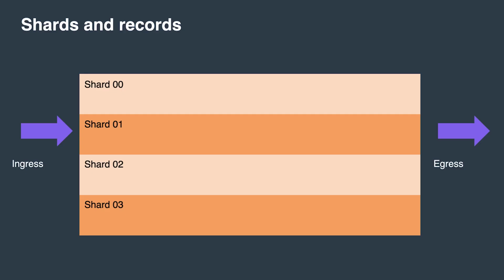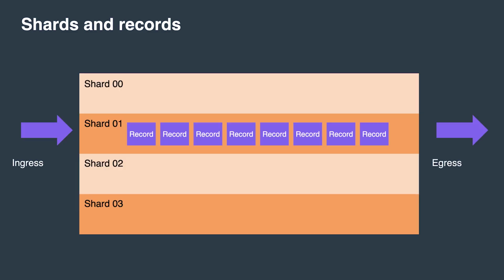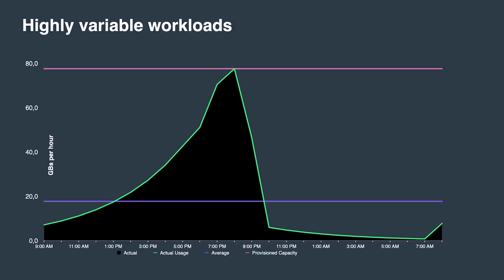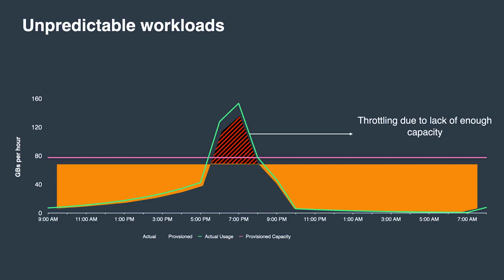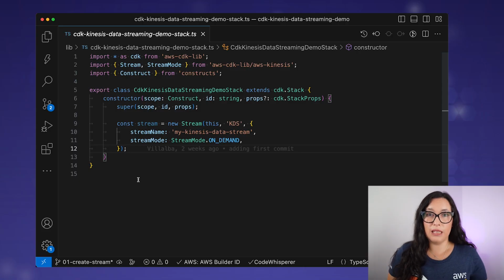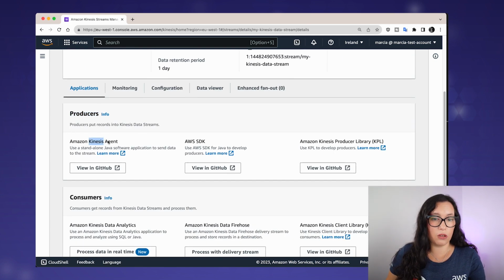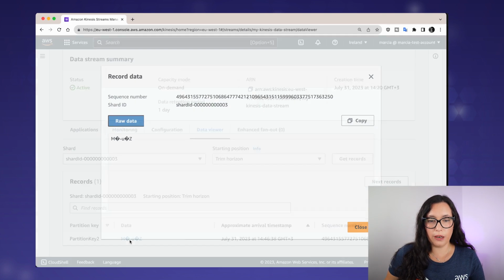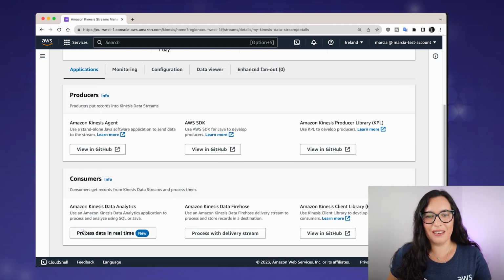Amazon Kinesis Data Streams - Shards? Provisoned? On-demand? What does all this mean?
In this video, you will learn what is Amazon Kinesis Data Streams, what are the shards and how you can use different ways to provision capacity to your stream.

At the end of this video, you will see how to create a stream using AWS CDK.

(make sure that you are in the branch 01-create-stream)